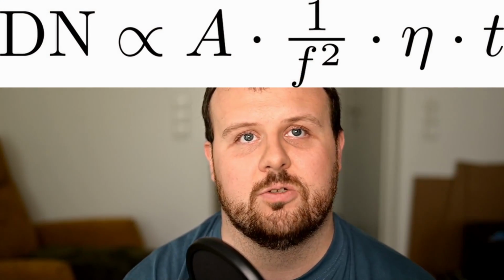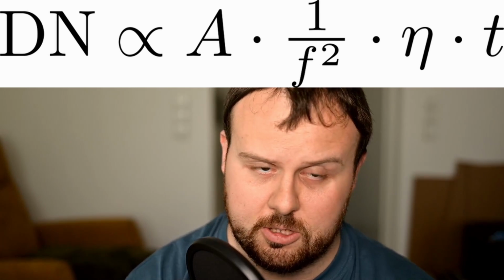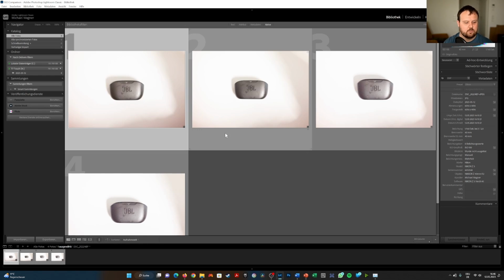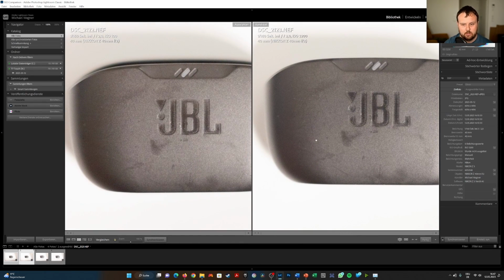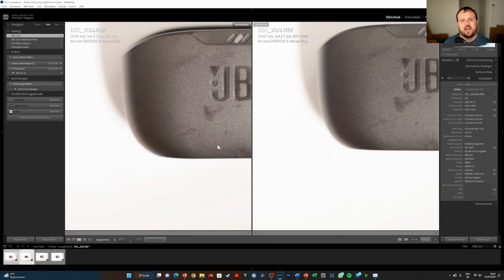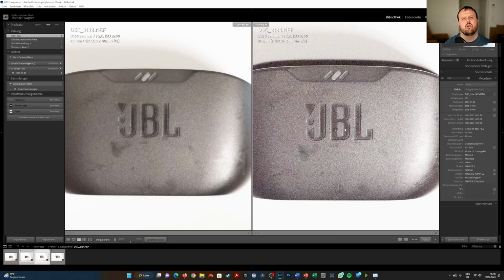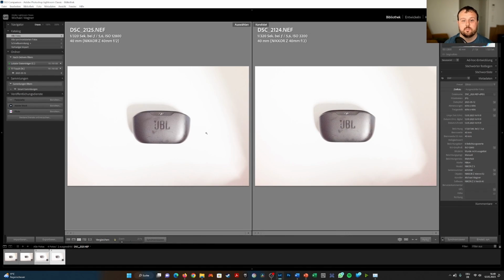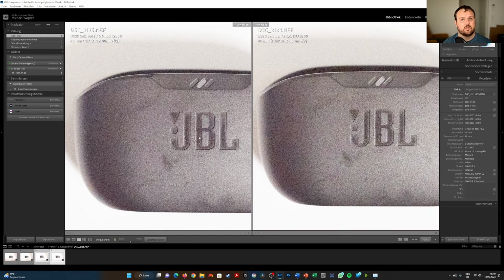ISO || No effect on image noise at all?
In this video i explain how ISO does not introduce image noise by connecting it to physical principals and showing test images!

0:00 Intro
0:13 Physical explanation
2:09 Test images
4:03 Summary and outro